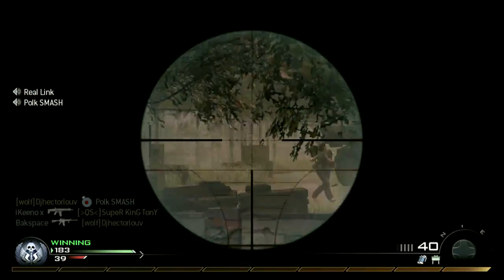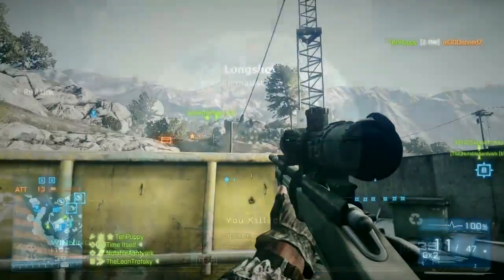Gunplay Mechanics Overview - Call of Duty & Battlefield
Both series try to use recoil to make digital guns feel more like real guns as well as differentiate and balance weapons. This is a short intro and comparison, Call of Duty vs Battlefield before I move onto what the results of these differences mean. In the interest of completeness I've covered more than I needed to.